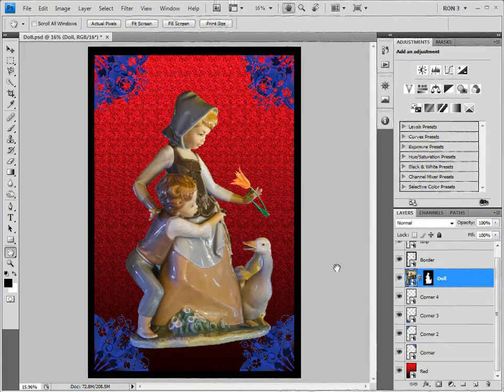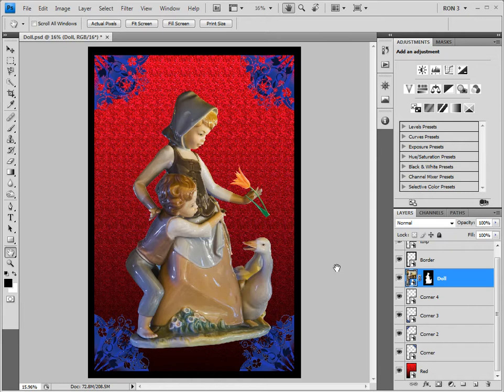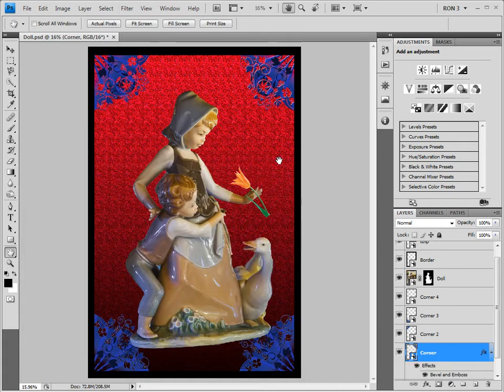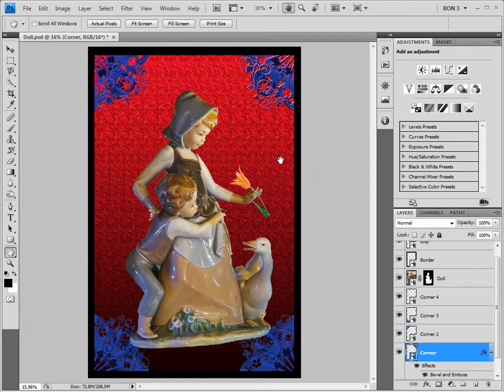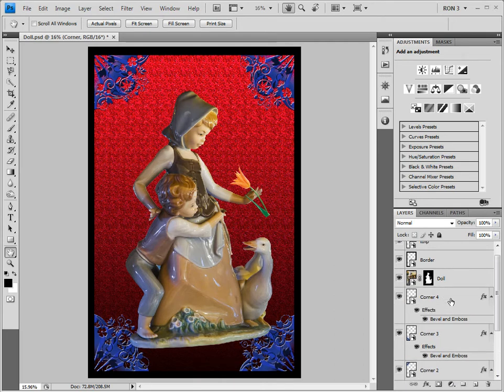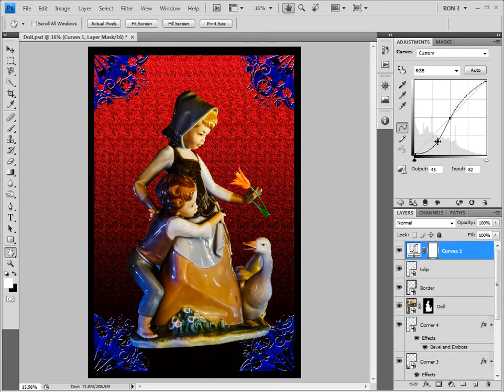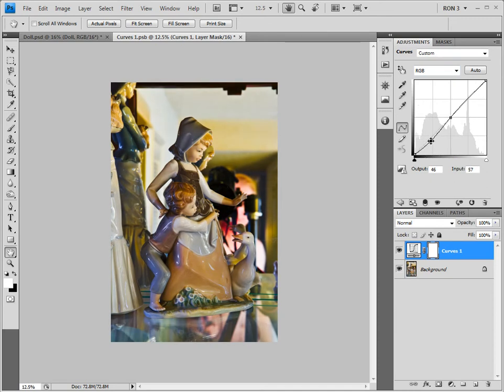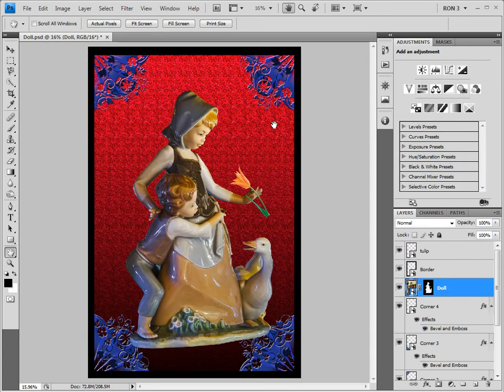Smart Objects -- Part 6